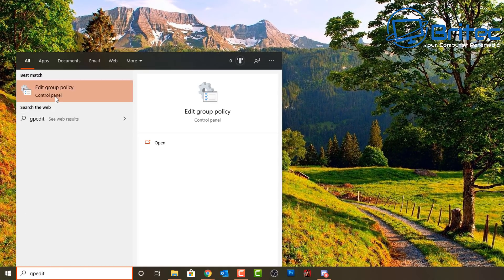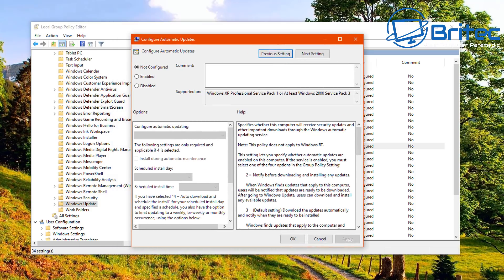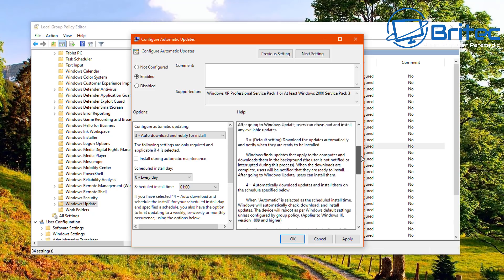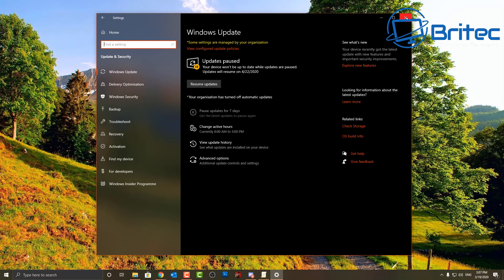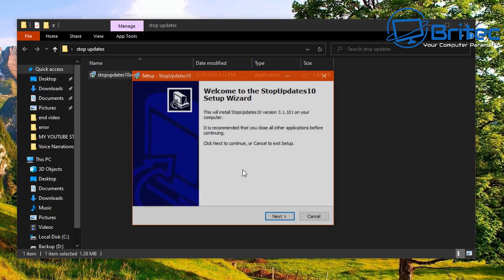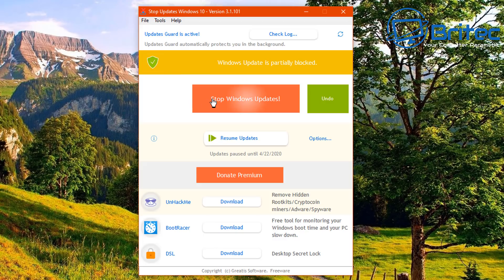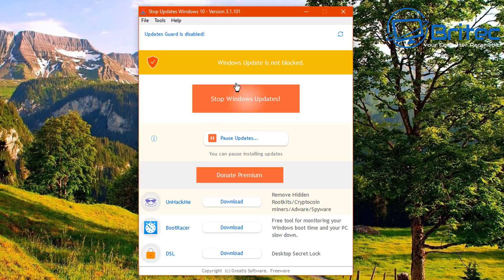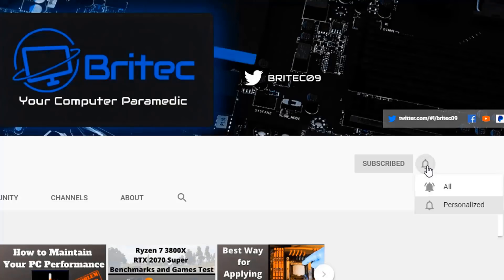How to stop automatic updates on Windows 10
So you are sick and tired of Windows 10 Updates that break your computer every time you are forced to update to the latest version of Windows 10.
Well in this video, I will show you how to block Windows Updates.